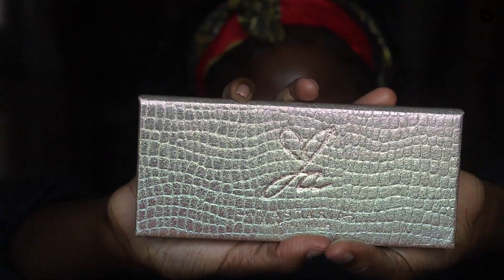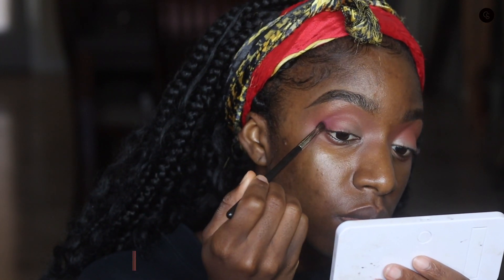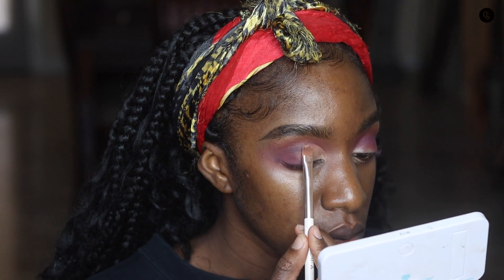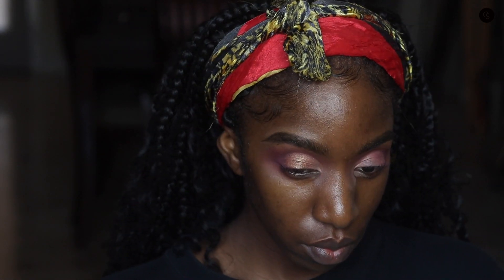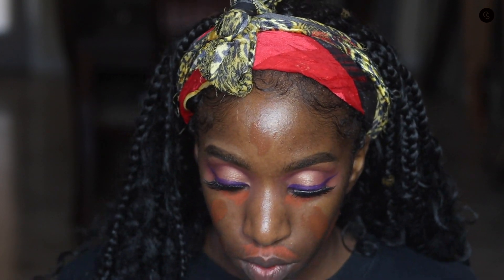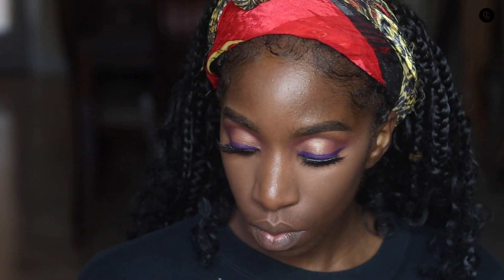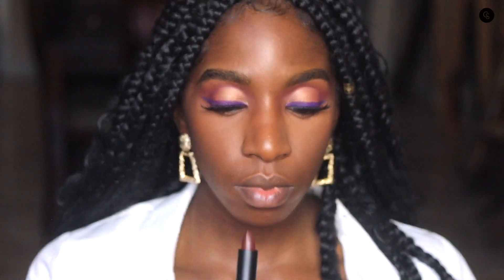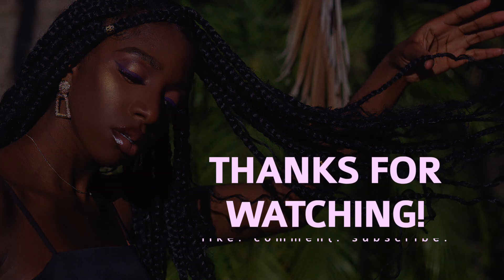WHATS NEW IN BLACK BEAUTY - ABHXJACKIE, PAT MCGRATH, THE LIP BAR & MORE! | COCOA SWATCHES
Hey babes! I wanted to do a quick GRWM featuring a bunch of new products and realized after that the majority of products were black owned and/or collabs with black creators - how dope is that!

See below for product list! If you have questions about a specific product, I am happy to answer you!